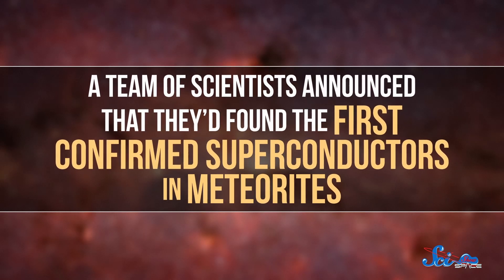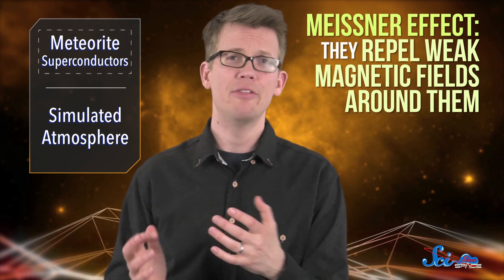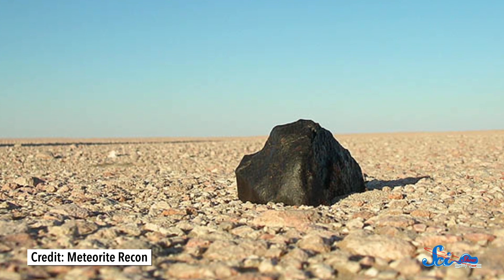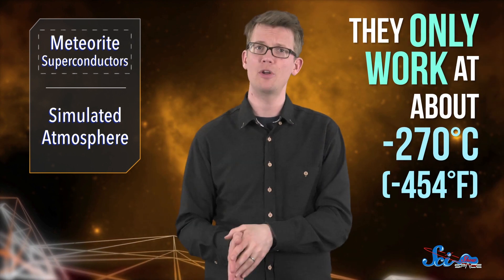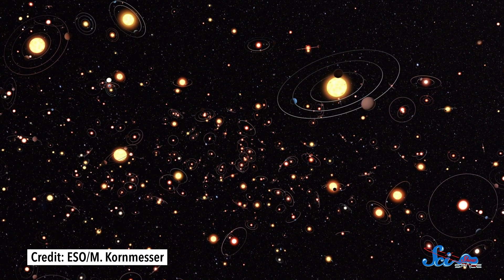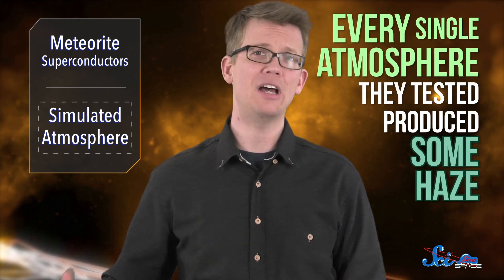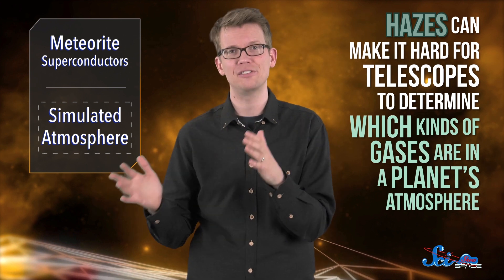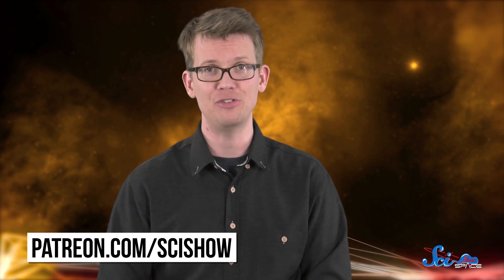We Found Superconductors in Meteorites!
We've found the first confirmed superconductors in meteorites, and our simulated atmosphere game is really heating up!